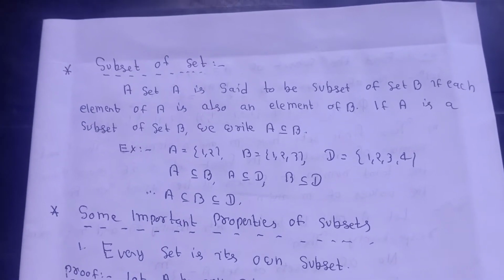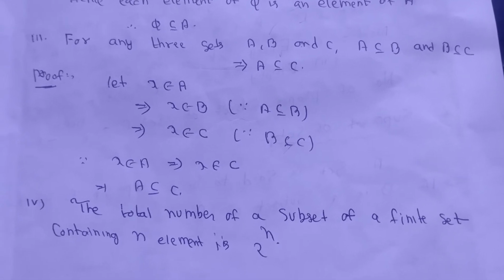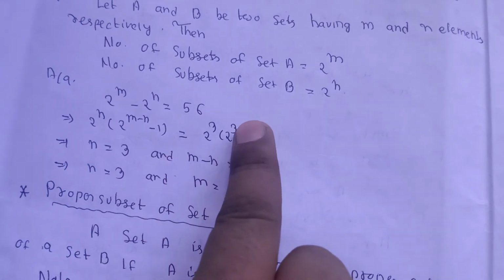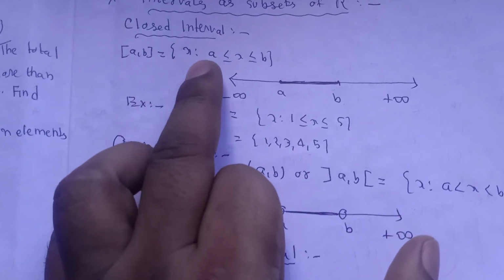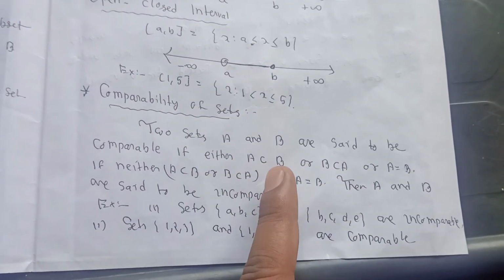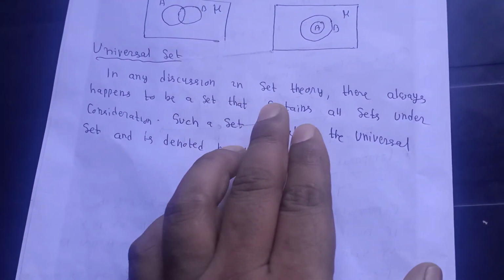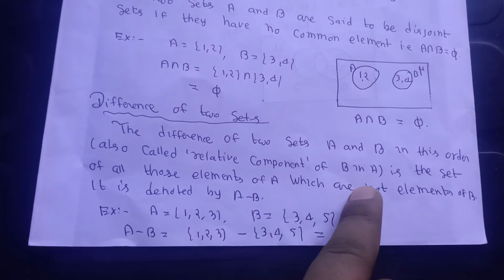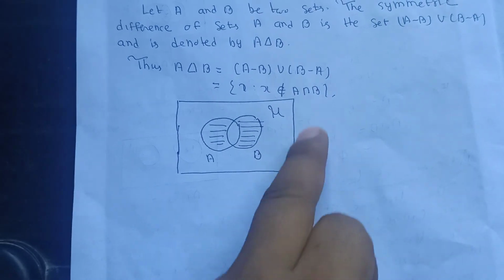Sets (2nd Part)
Sets (next part)2